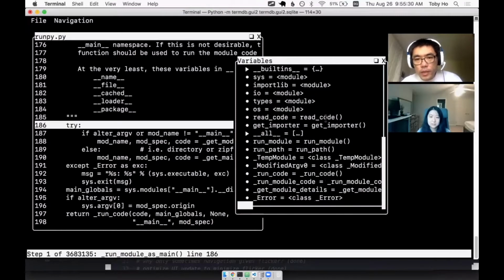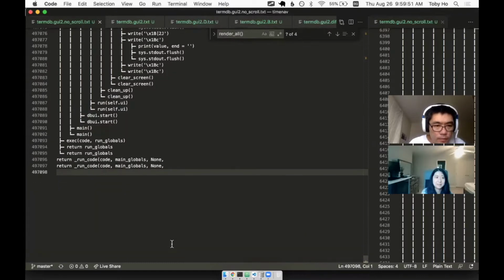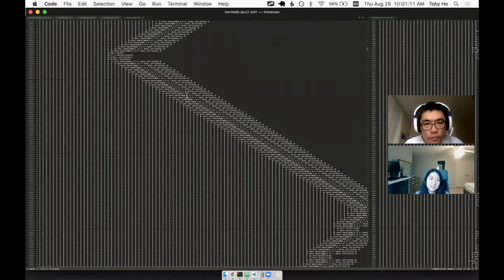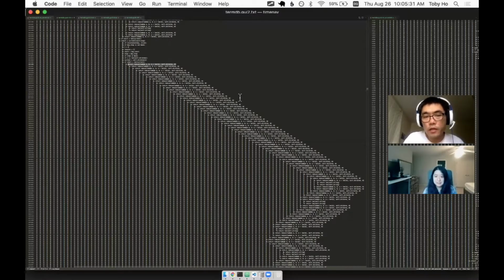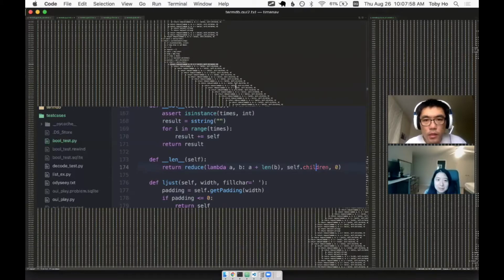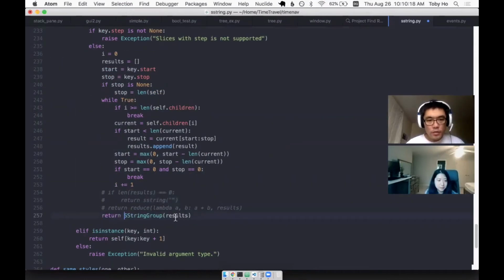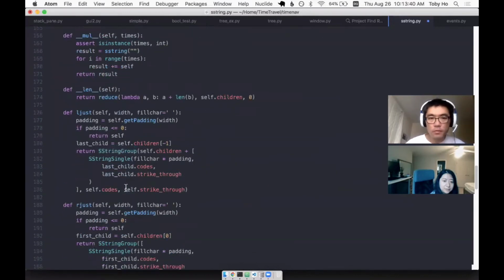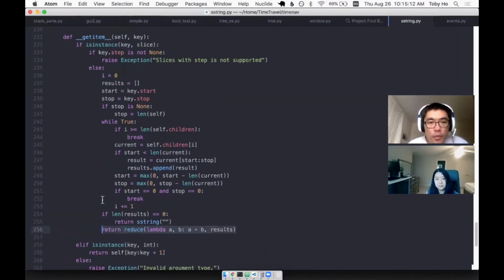Seeing Code As Fractals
I show Huiqi an interesting performance bug and the interesting way I visualized the execution of the code to understand the problem.